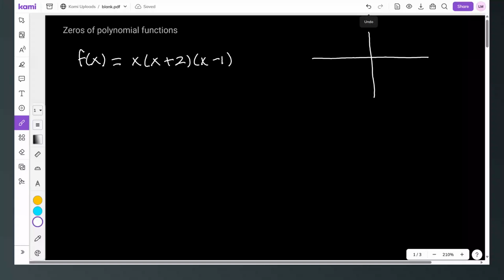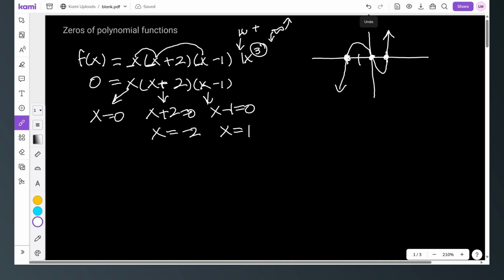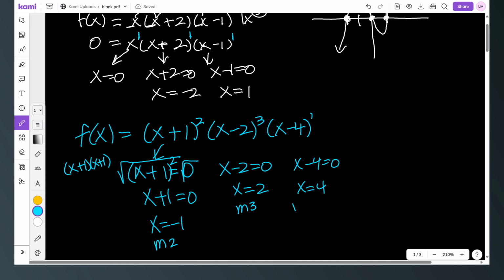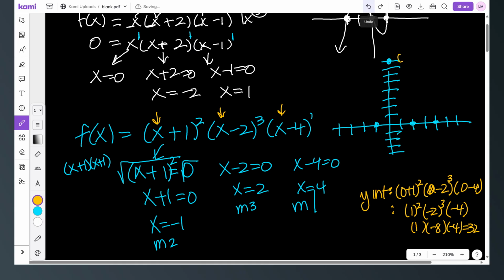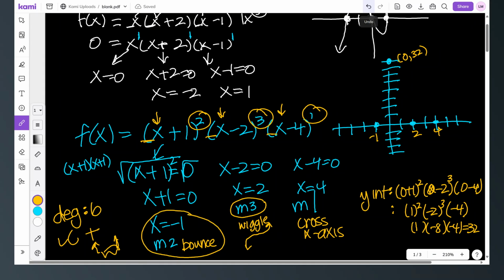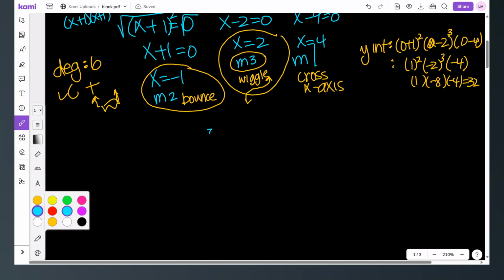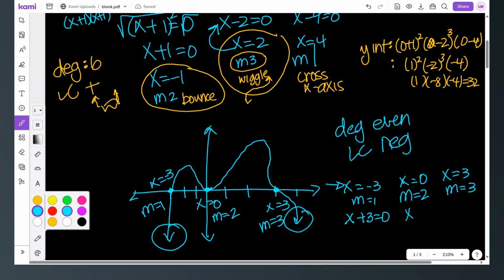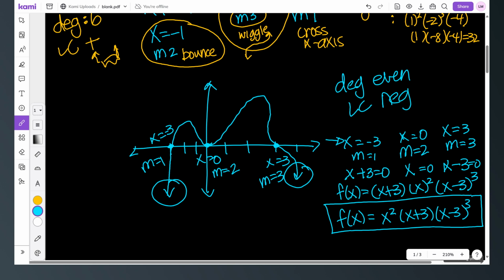HA2 Zeros of Polynomial Functions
What do the zeros of a polynomial mean? How do we graph? What can we tell about a polynomial by the zeros and multiplicities?